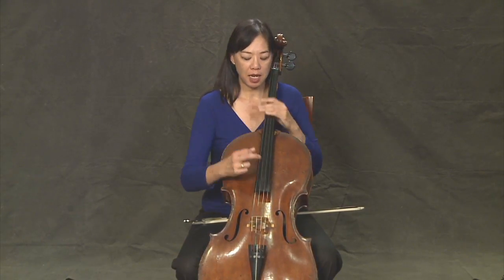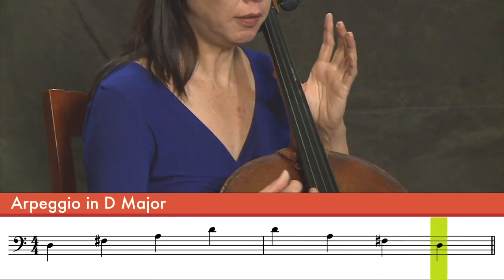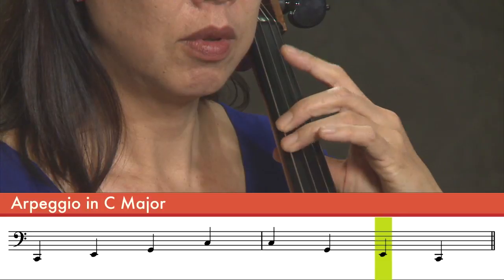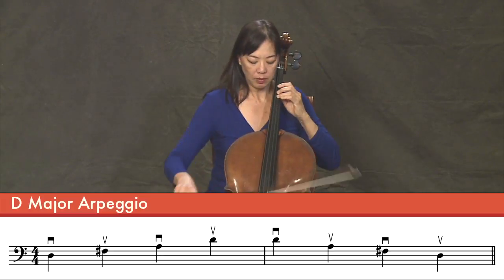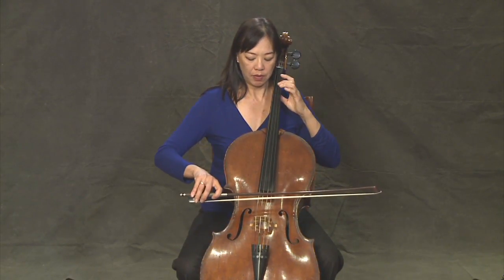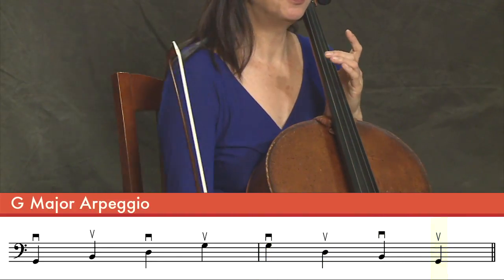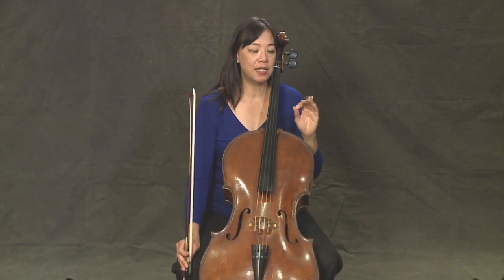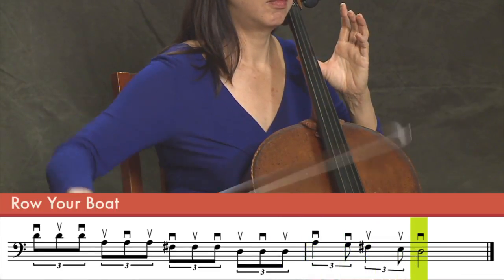Learn Cello From A Master: Lesson 17 Triads & Arpeggios With Virtuoso Gloria Lum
Learn From A Master: Take Free Cello Lessons with Gloria Lum, Cellist in The Los Angeles Philharmonic. Here are 25 video lessons that will teach you how to play the cello today! The curriculum was created by some of the leading musicians and music educators in the world. Whether you are a complete beginner or looking to learn more advanced techniques these videos will be very helpful.
(Music notation is included).
The lessons cover:
Meet Your Teacher
Parts of Cello
Holding Your Cello
Plucking Open Strings: Pizzicato
Tuning
The Bow
Bow Hold
How To Bow: Arco
Left Hand Fingers 1 and 3
Staccato & Legato
Left Hand Finger 4
Long Bows & String Crossings
Expanding Left Hand
Shifting Positions
The D major scale
The G major scale
The C major scale
Triads, Arpeggios
Double stops
Lifting the bow (circle bows)
Stopped bows/hooked bows
Slurs, whole bows and legato
16th notes
2-octave scale
Ode To Joy
Simple Gifts

(She teaches lessons as well in the Pasadena California area and can be contacted through this site).

(free beginning band orchestra video tutorial instruction lessons cello)